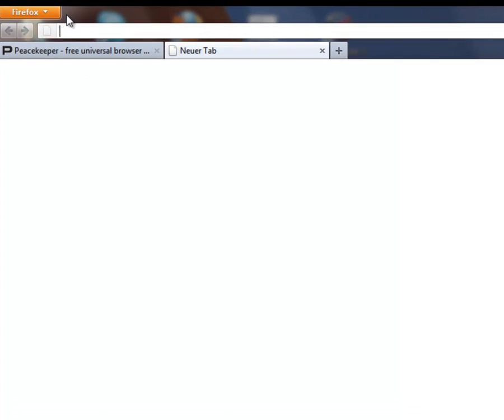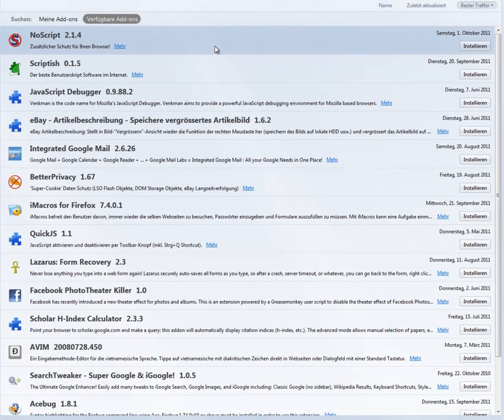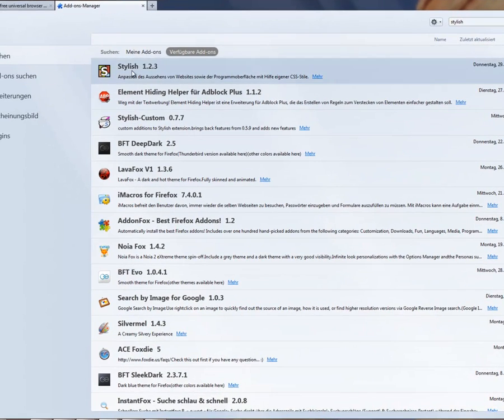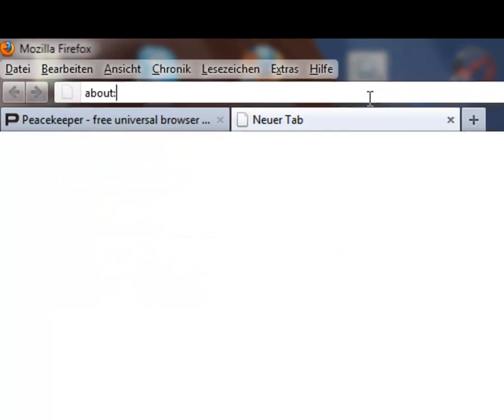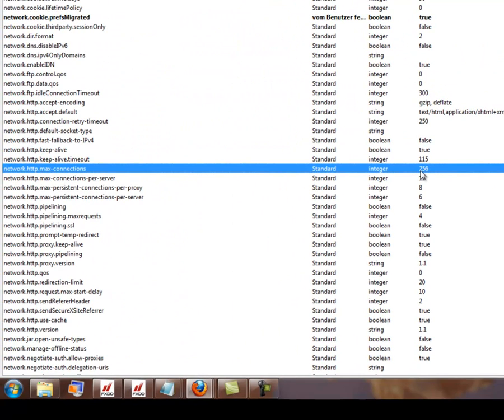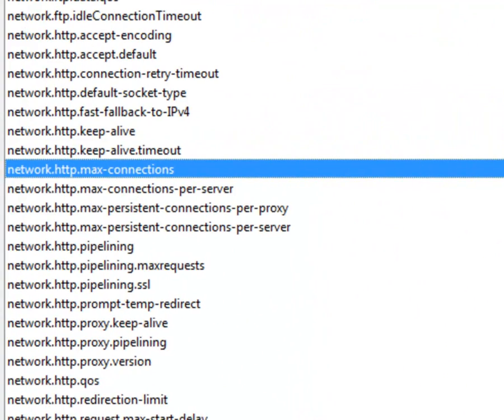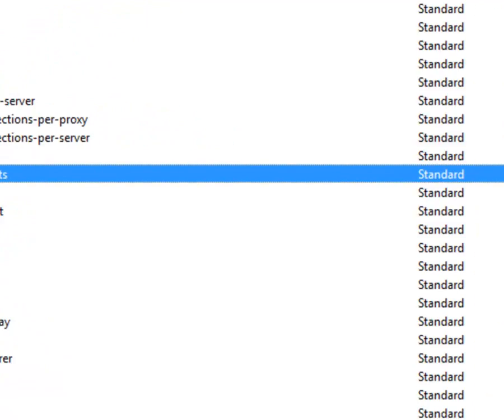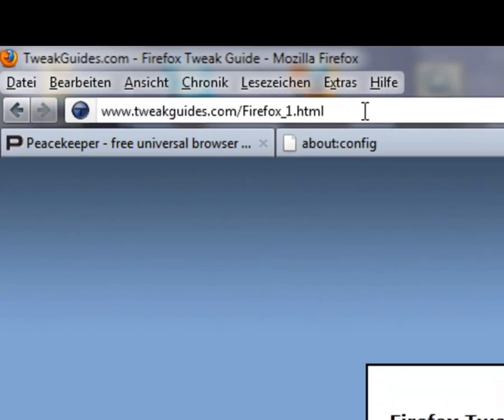ffspeedincrease.mp4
how to improve firefox with some changes; test & benchmark your  own firefox; small hints and changes to about:config and you are done. Check the vid for more details.